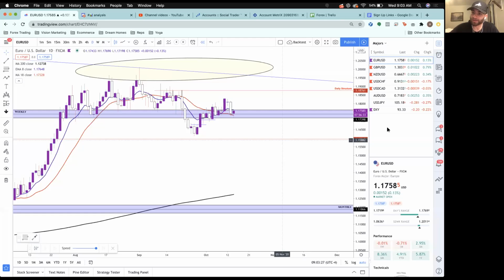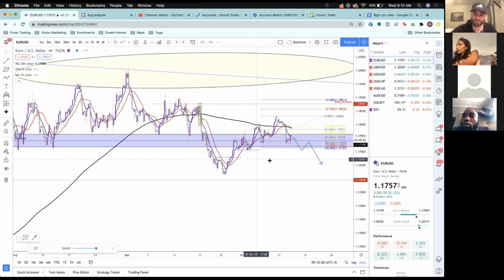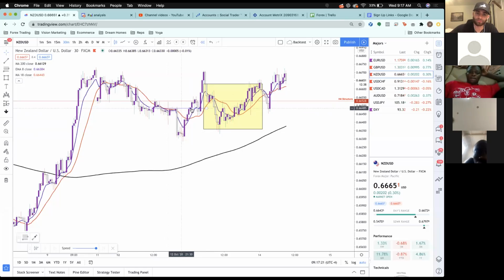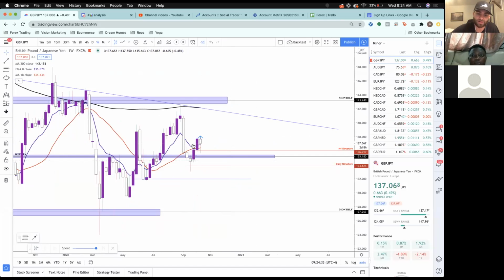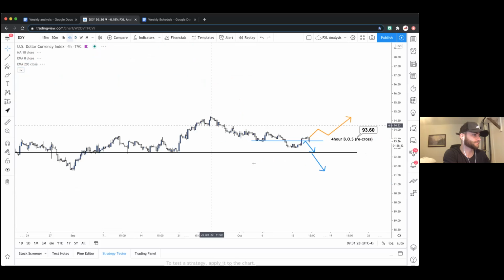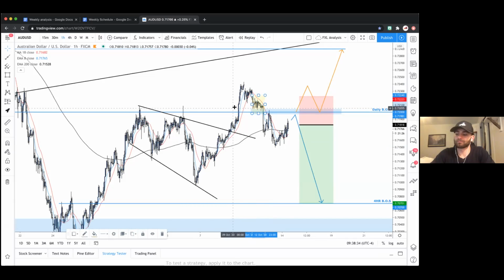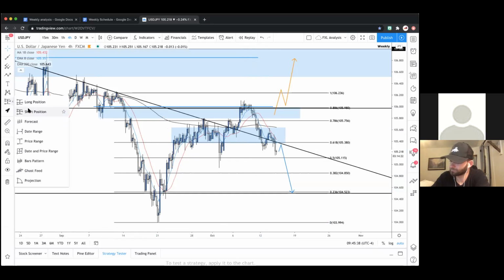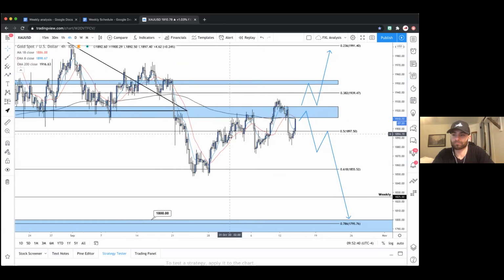Forex League Live Trading Session October 14, 2020